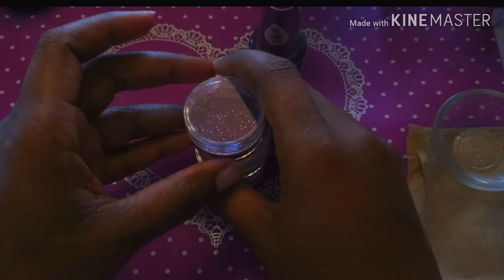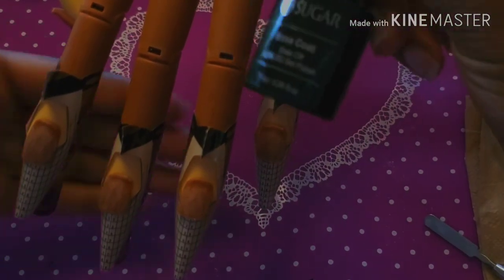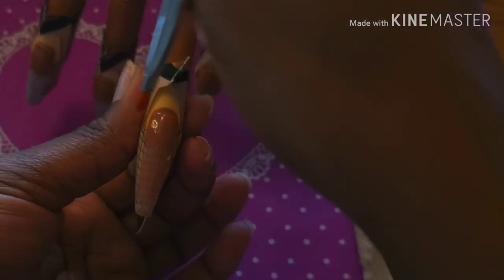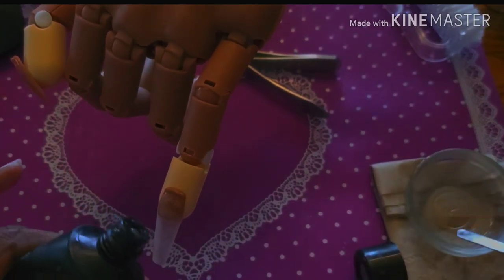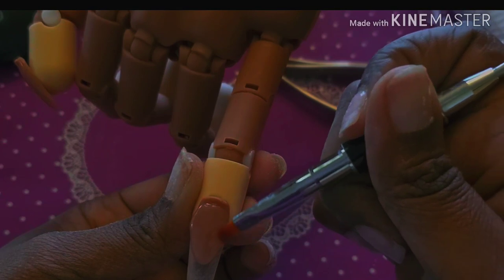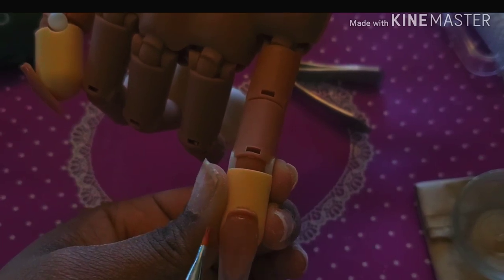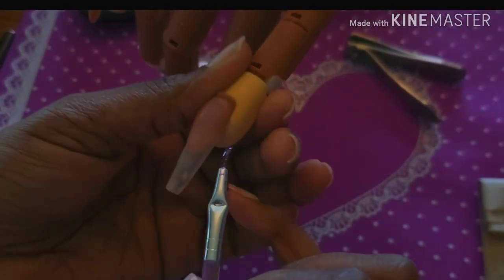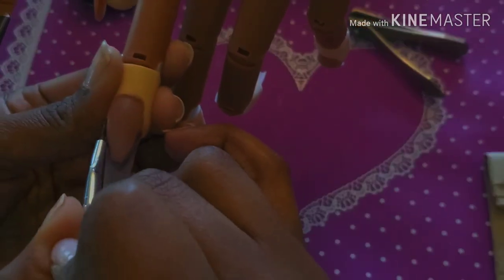Purple and Gold Glitter Freestyle Polygel Nails| Reverse French smile line # Royalty, Crown👑👑👑💜💜💜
In this Purple and Gold glitter polygel nails video, I wanted to showcase how bomb these two colors are and freestyle a little. I absolutely love how deep the purple gel polish pops on the reverse French smile line. The glitters mixed together makes these nails pop even more.

Tools used to make the video
PowerDirector app
KineMaster app
Phonto app
Canva.com app

Music used
Lakey Inspired - Better Days

Amazon products used to make this video:

Selfie Stick Tripod

Nail Dust collector

Nail Katana

Nail forms

Nail Lamp

Glitter
Walmarr Glitter pack 16ct

Nail polish
L.A. Colors Gel "Queens Gem"